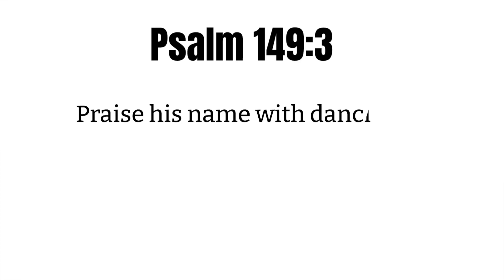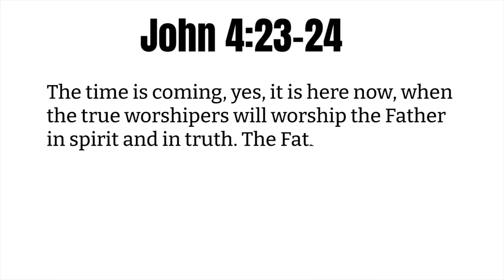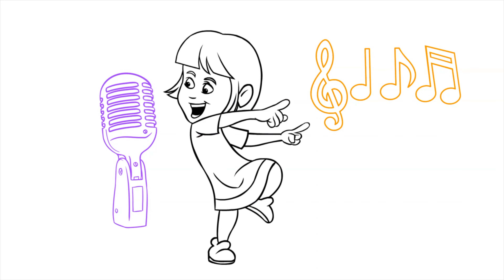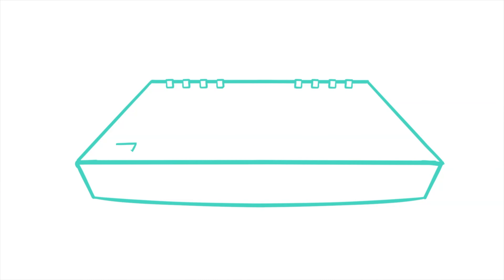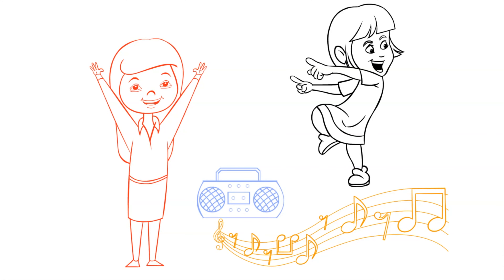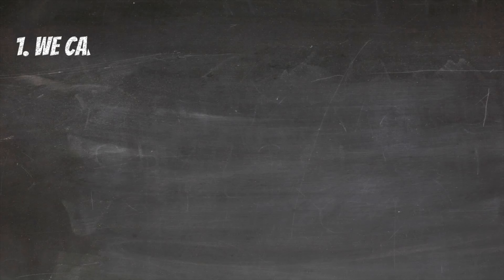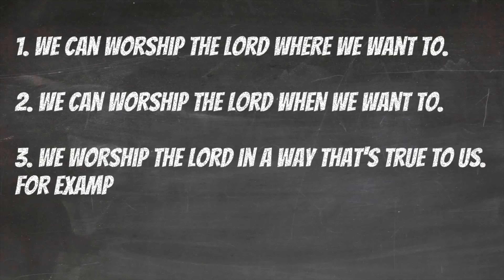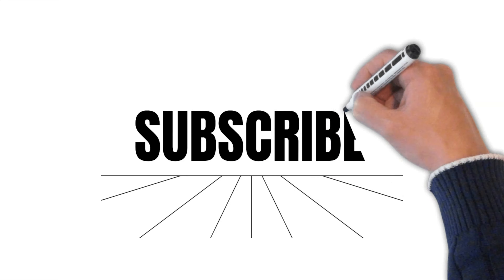How to Worship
Find out how you can worship the Lord in a way that's true to you!